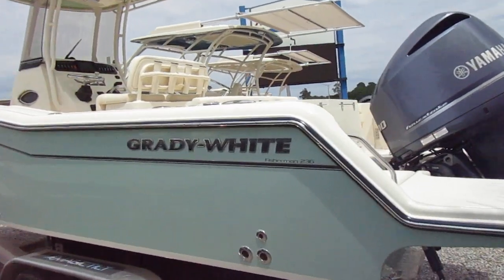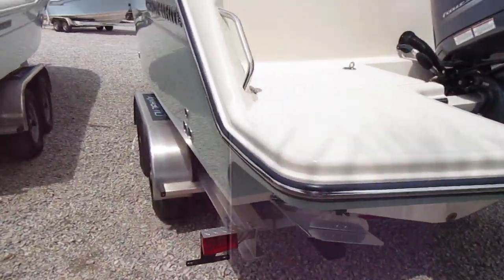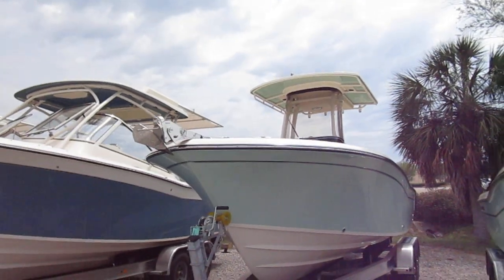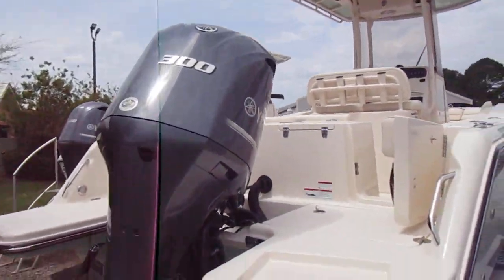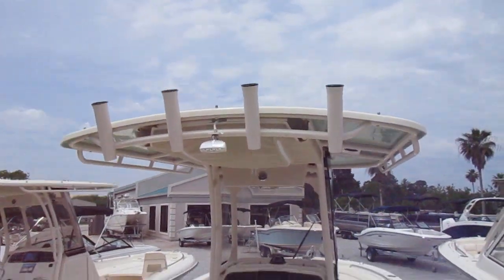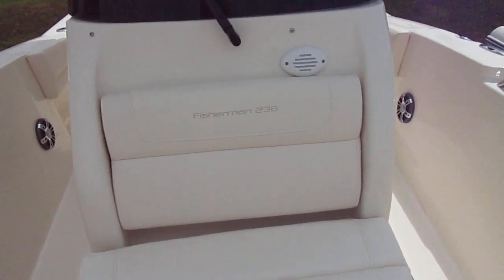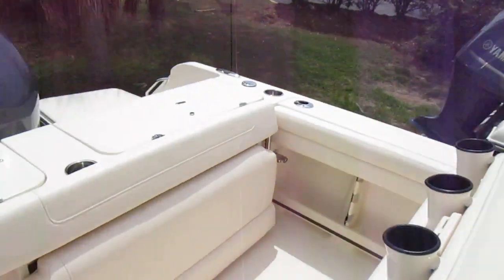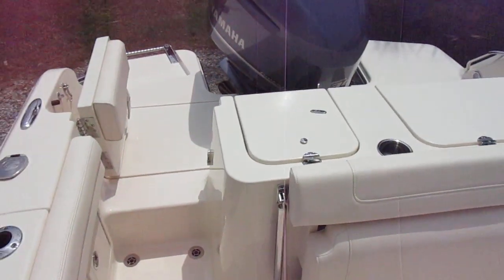2020 Grady-White 236 Fisherman For Sale at MarineMax Gulf Shores, AL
Grady-White’s Fisherman 236 has so many “big boat” features along with exceptional quality, luxurious seating, and an oversized enclosed head. A Grady first: built-in swim platform extensions port and starboard, and stern auxiliary anchor storage. Every inch a Grady-White family fishing boat with safety, reliability and performance.

Hydraulic Trim Tabs w/ Indicator
Cockpit Freshwater Shower
Swim Platform ( Aft & Starboard)